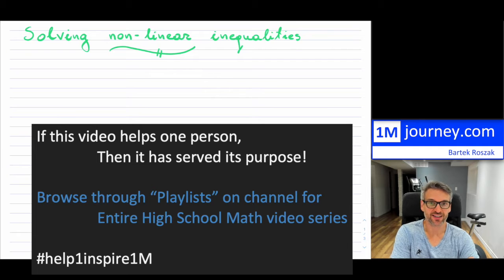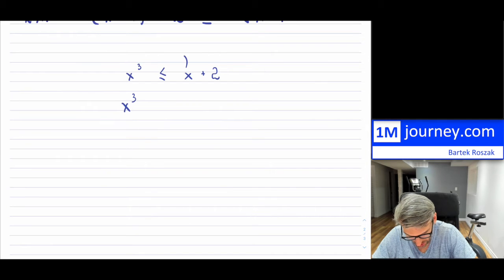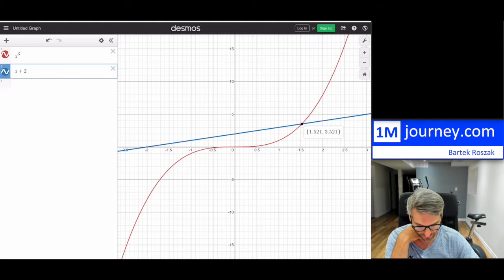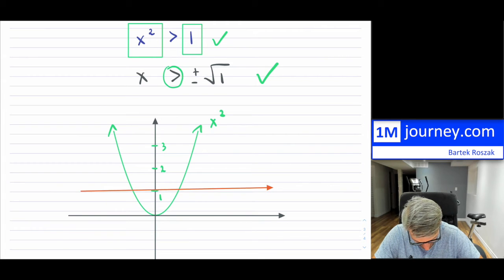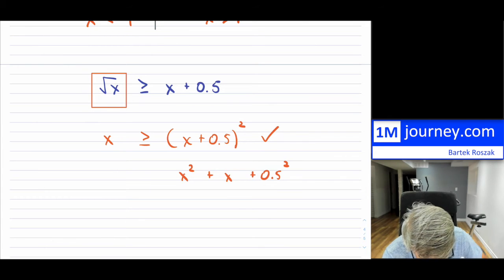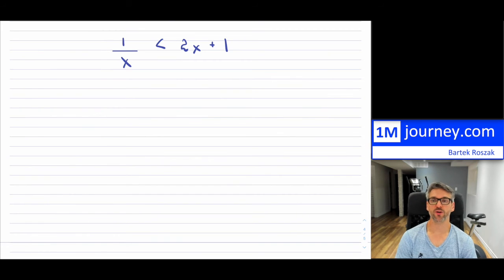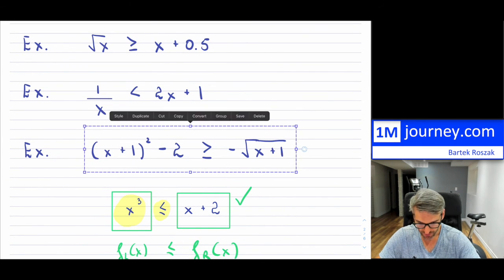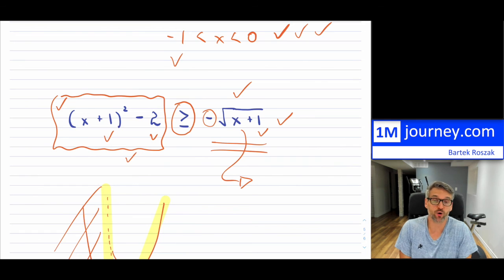Grade 11 Math - Solving non linear inequalities in one variable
When asked to solve a non-linear inequality for an unknown you will find that it isn't always that easy. In this video I go through several examples that might give you some intuition behind solving these inequalities!

  0:00 Introduction
  3:55 Example 1: Cubic
11:55 Example 2: Quadratic
17:58 Example 3: Radical
23:39 Example 4: Variable in denominator
28:47 Example 5: Mixed